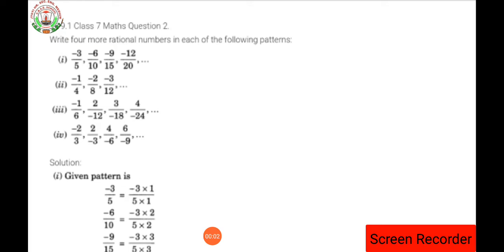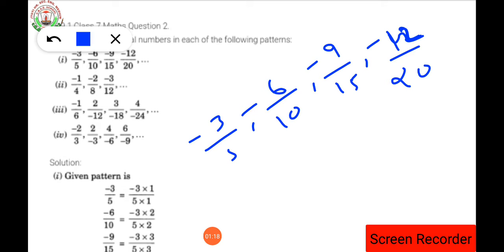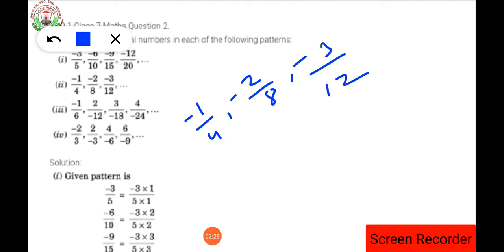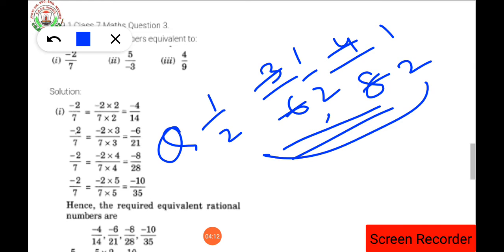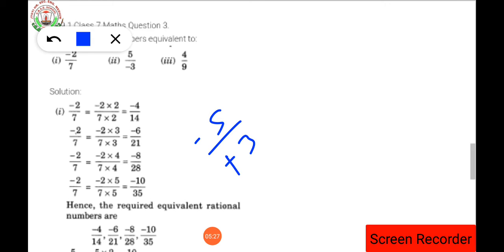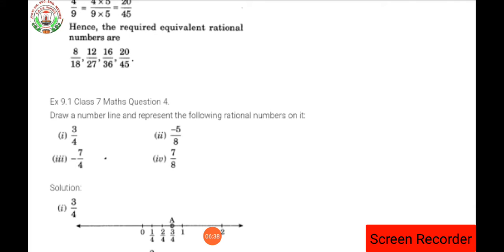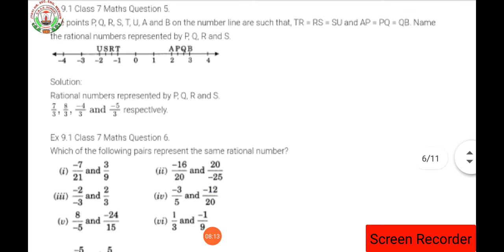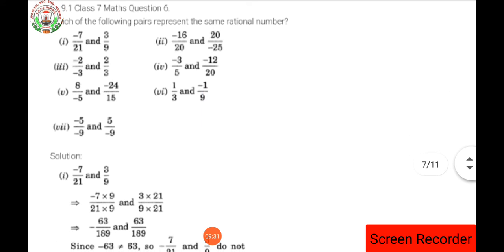11 February Class 7th Maths